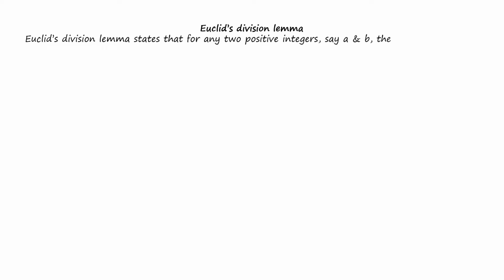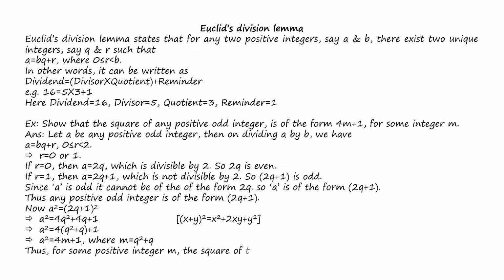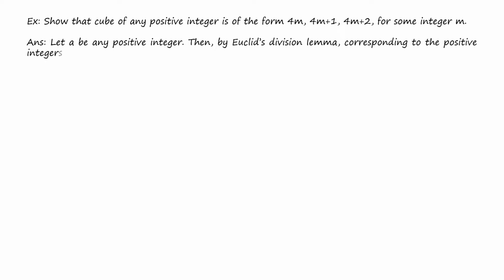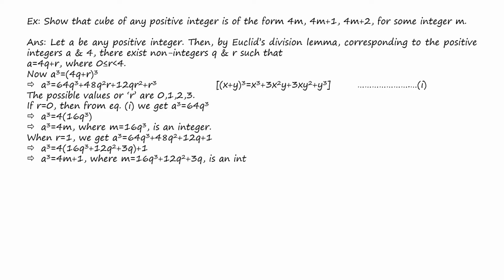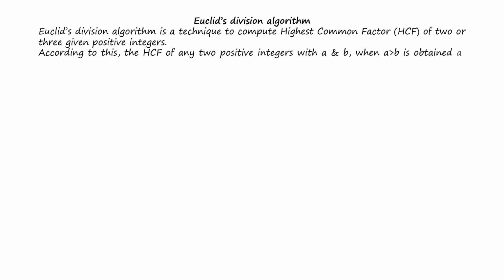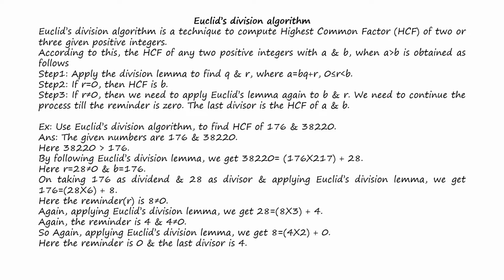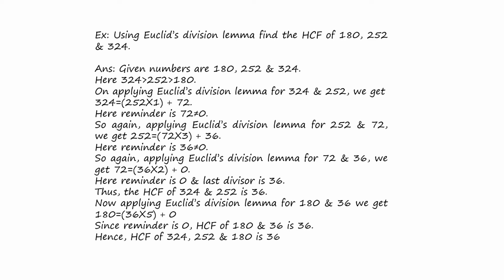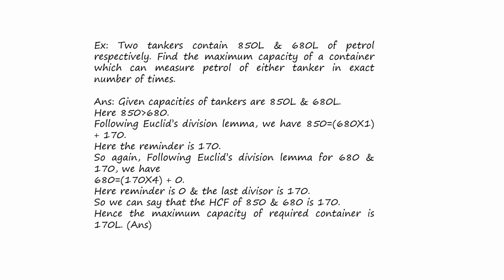Euclids division lemma for CBSE Class 10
Today we will discuss detail about Euclid's division lemma & Euclid's division algorithm. We will discuss some practical examples. We will also discuss details of finding HCF of two or three given numbers using Eculid's division lemma. We will also discuss about the word problem.

Friends here we will discuss about the details of concept with examples. However the more & more such questions you practice the easier it becomes for you & the more clarity of concept you can get. So friend practice more & more such questions & in case you come across any difficult questions do share your questions with me. It will be pleasure for me if I can help you out in solving your doubts, questions.